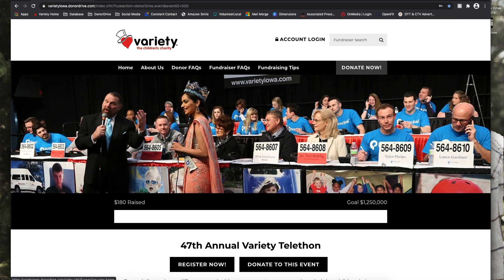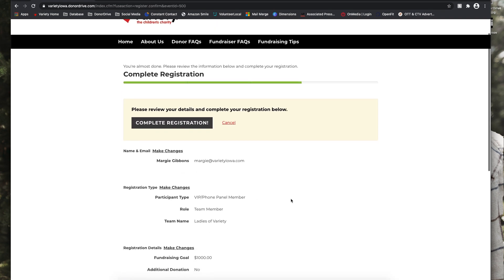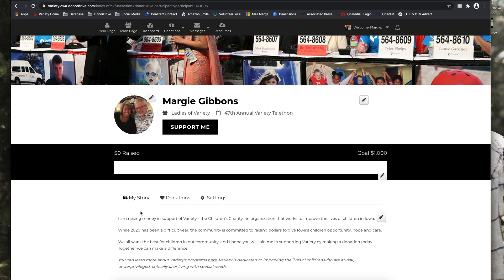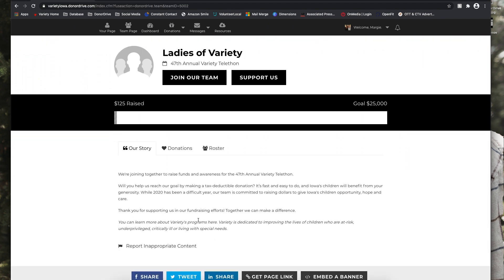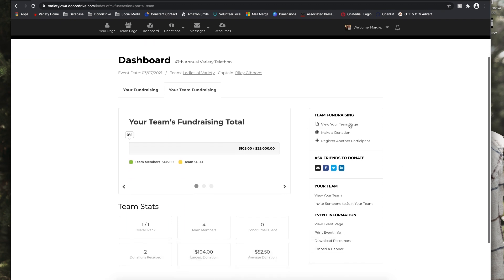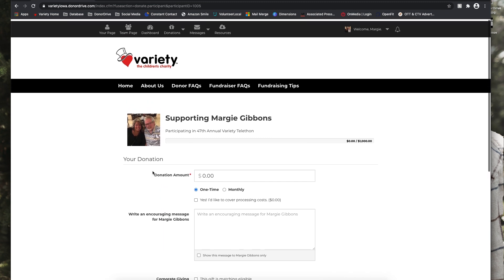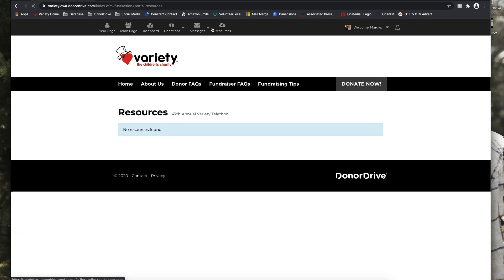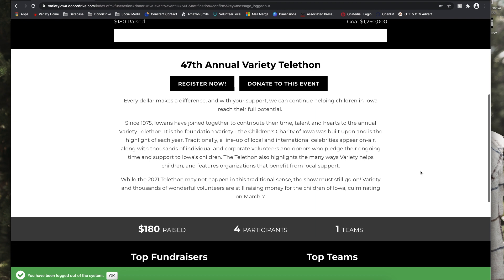How to set up your fundraising page in DonorDrive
Thank you for registering for the 47th Annual Variety Telethon! This video walks through a step-by-step process on how to set up your personal fundraising page and navigate the fundraising platform.